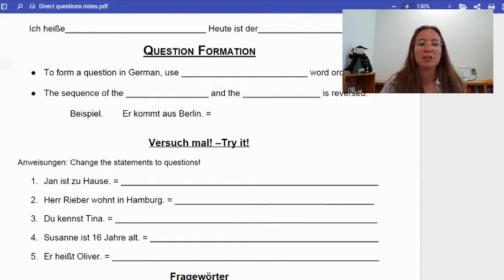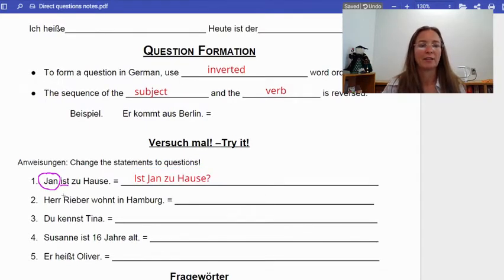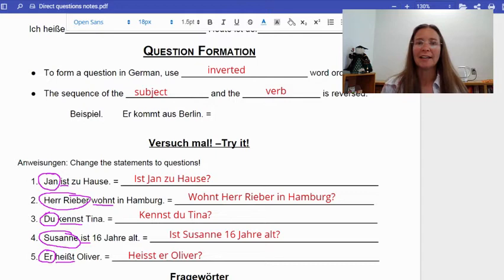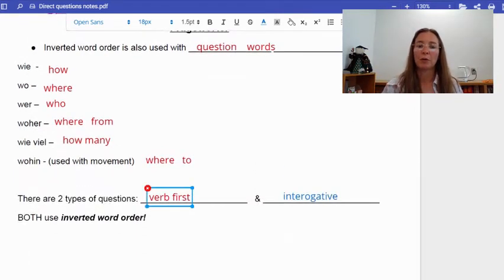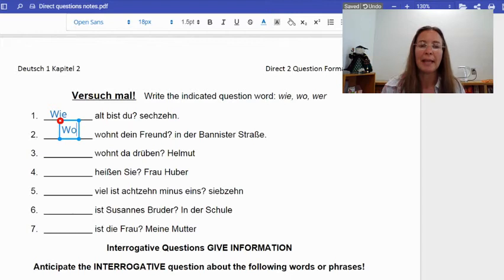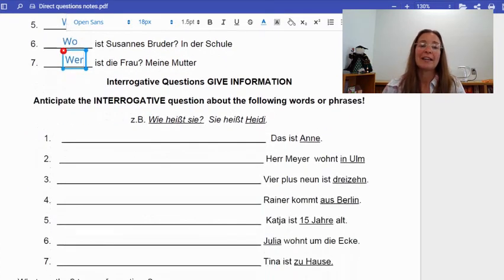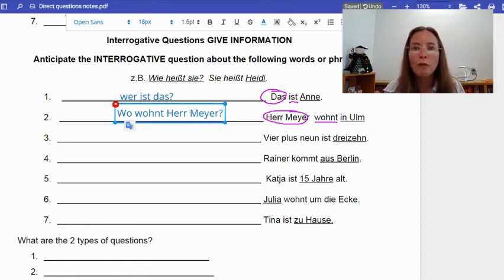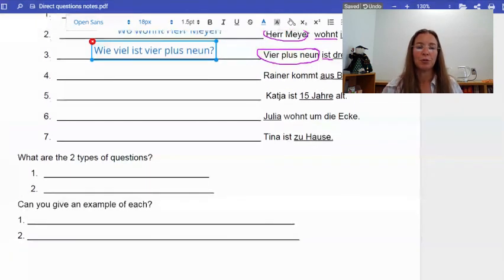Deutsch 1 Kapitel 2A Fragen und Wortstellung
Learn about word order with questions in German!